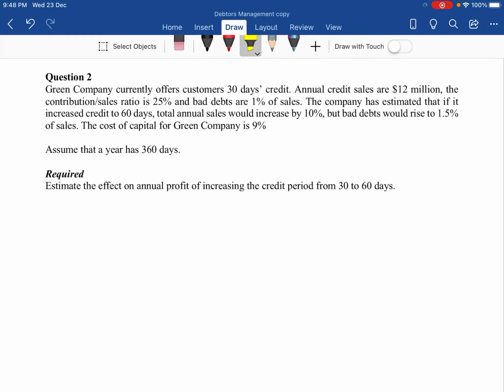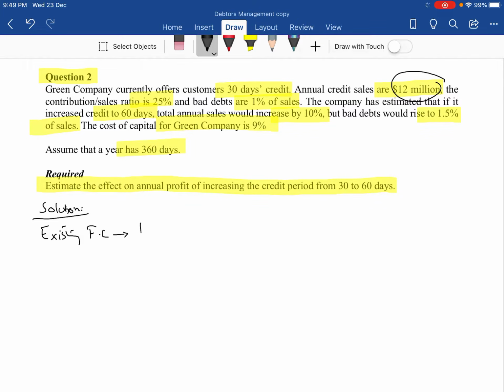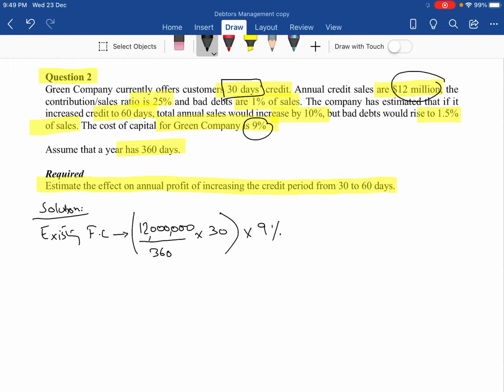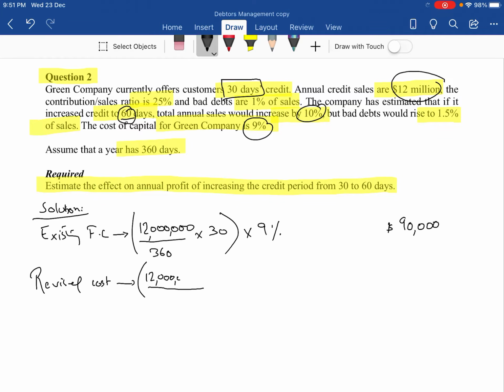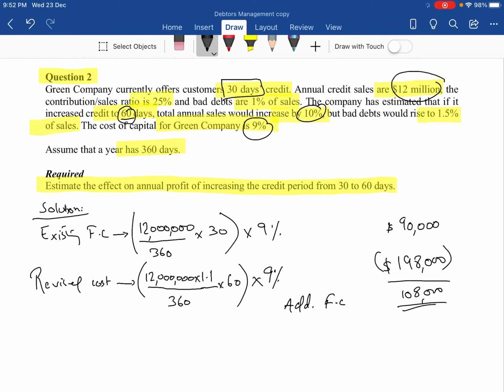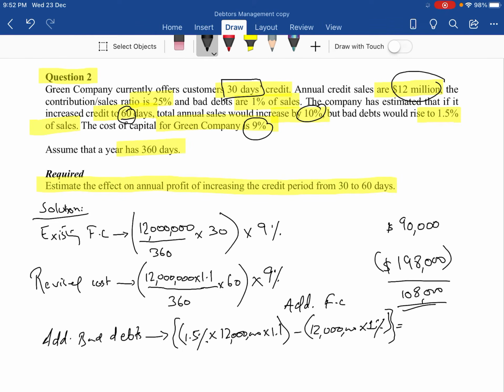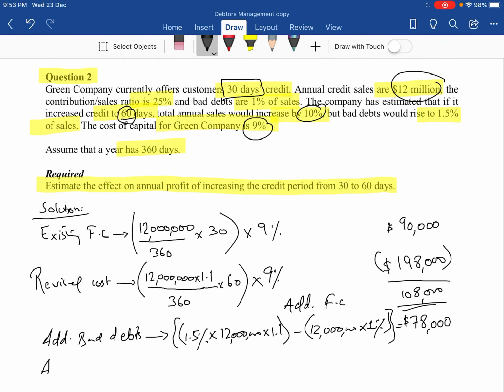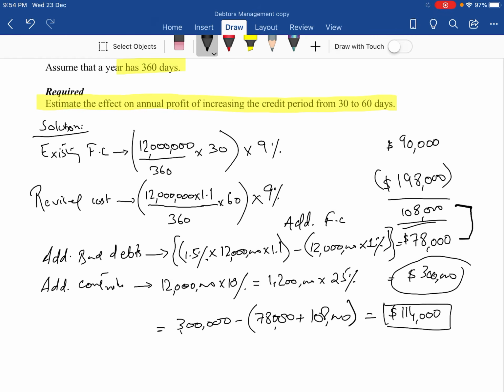Debtors Management Q2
Debtors Management theory handout Q2